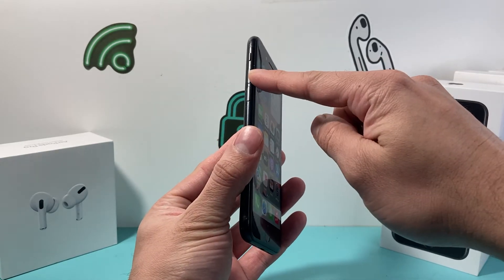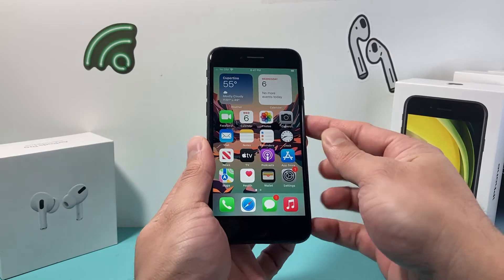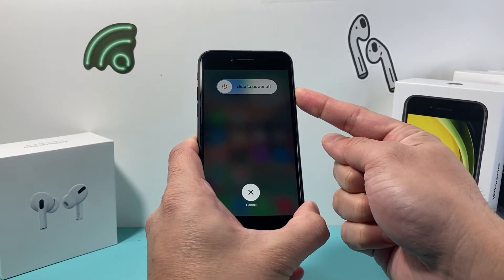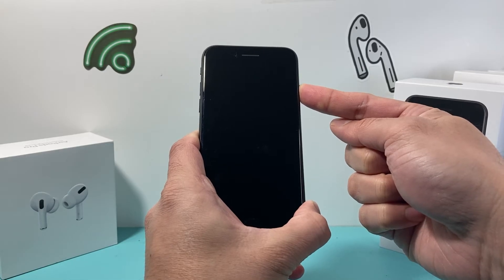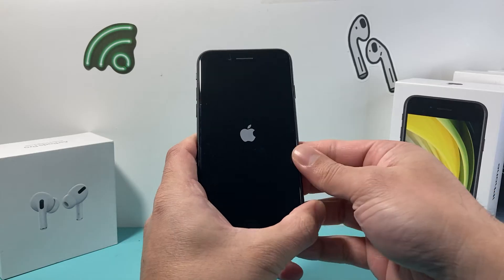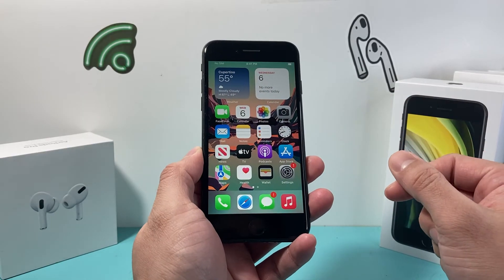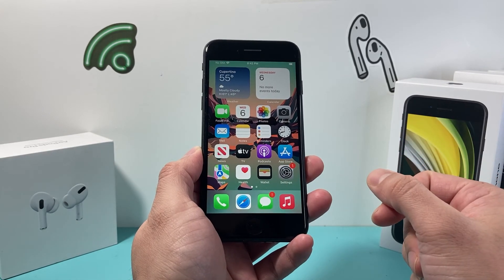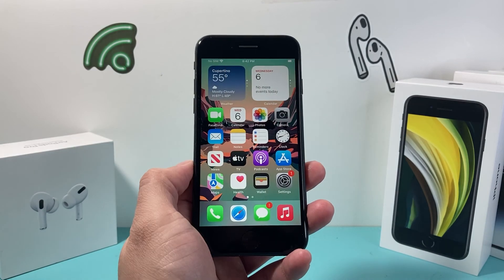iPhone SE 2 / SE 3: Frozen, Unresponsive or Stuck Screen? (FIXED)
In this video we show you how to quickly fix your iPhone SE 2 / SE 3 screen that's frozen, stuck or unresponsive and won't restart for any reason. These steps will fix your iPhone SE 2nd Gen / 3rd Gen even if touch is not working or swipe is not working on the screen.